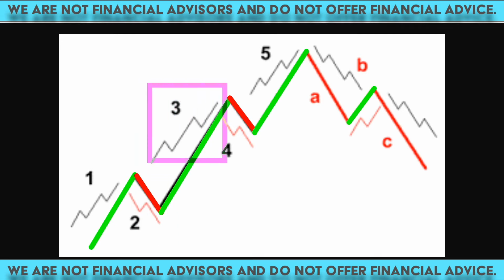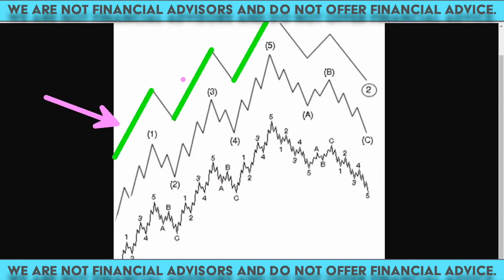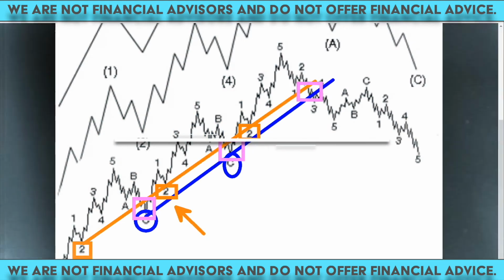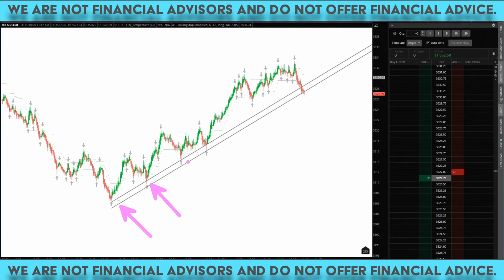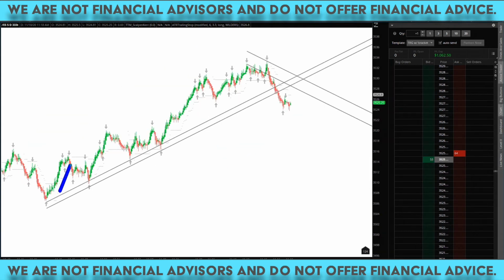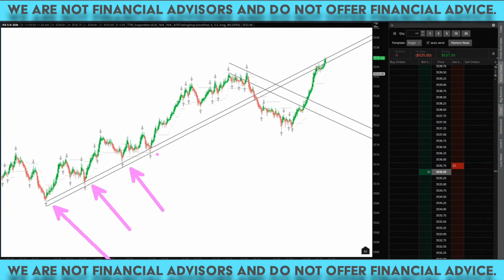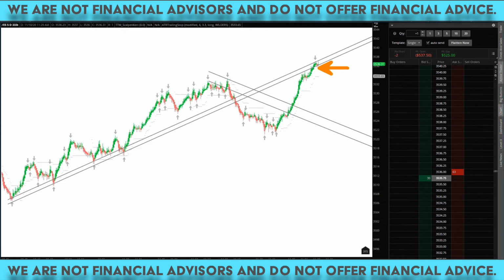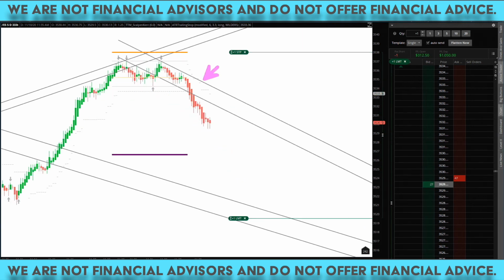Market Analysis W/ Elliott Wave & Zone Channel Trading!!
This is part one of trading with Elliott Wave and Zone Channels.  Elliott Wave is one of the best ways to understand support and resistance in trading the impulse waves on the elliott wave. Here, we are just cross referencing the elliott wave with a diagonal channel zone to better confirm entry points with higher highs and higher lows, as well as lower highs and lower lows.